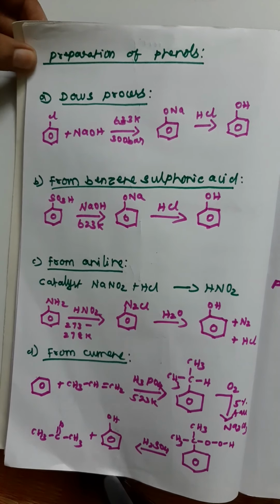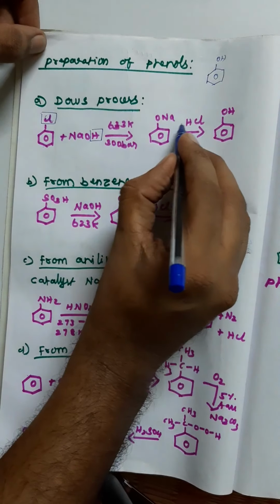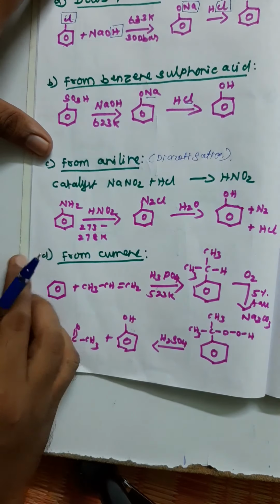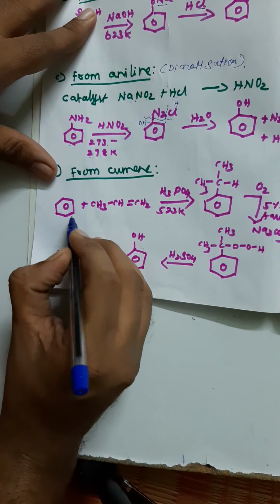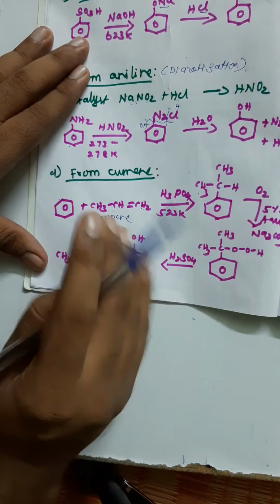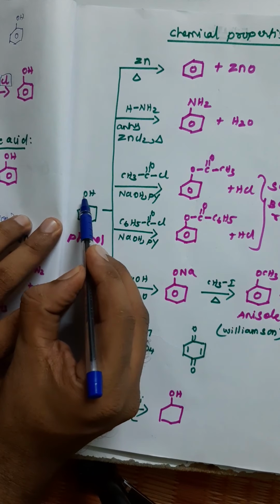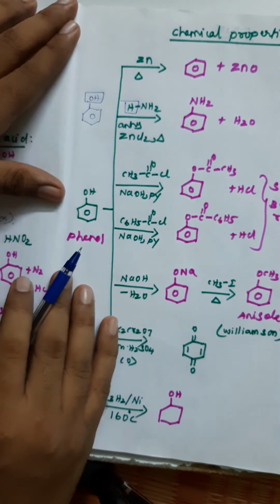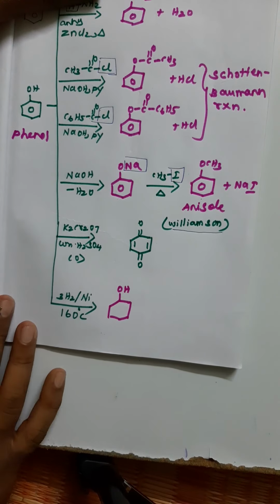Preparation of phenol and chemical properties of phenol